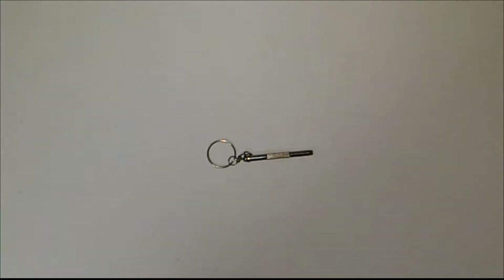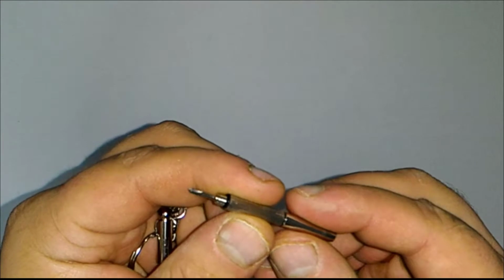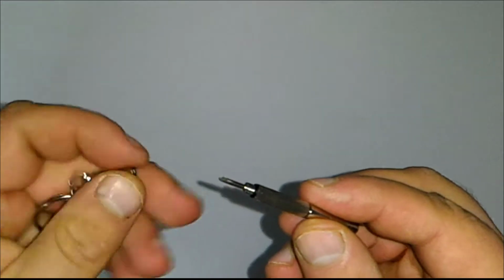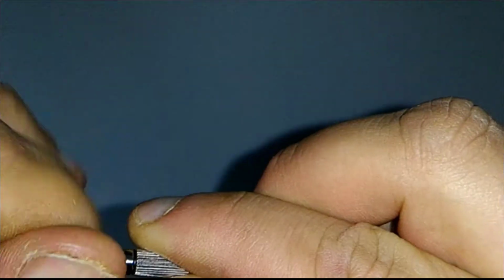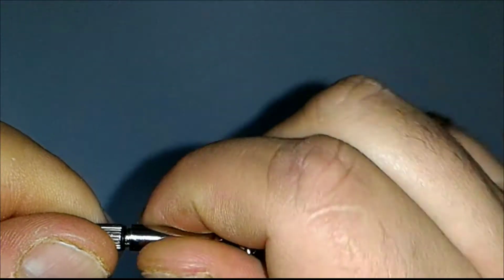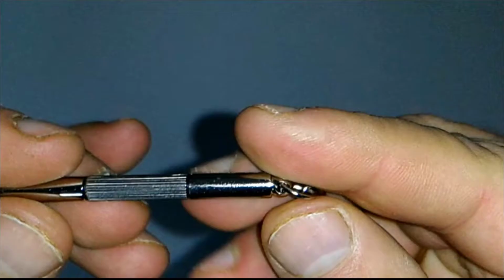3 in 1 Stainless Steel Screwdriver Watch Repair Tool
3 in 1 Stainless Steel Screwdriver Watch Repair Tool

You can buy it very cheap and is a very good tool.